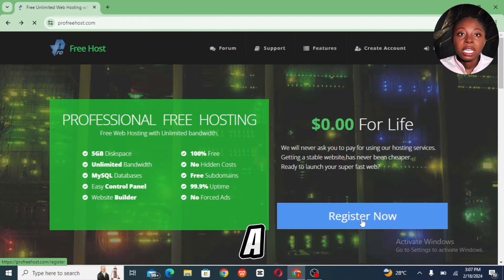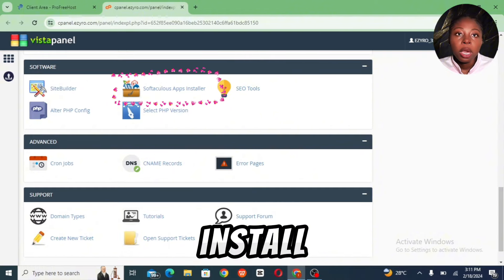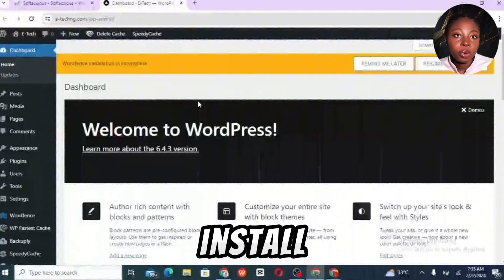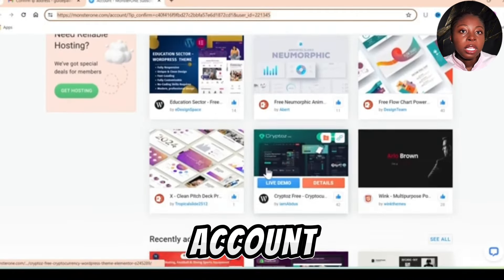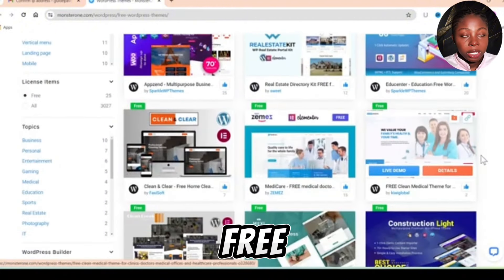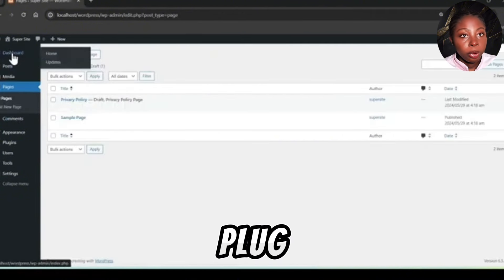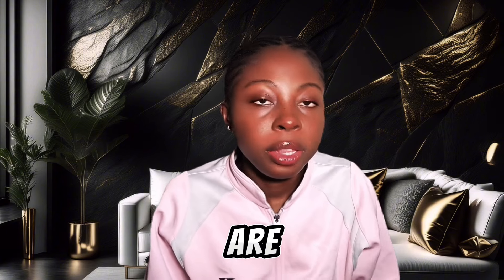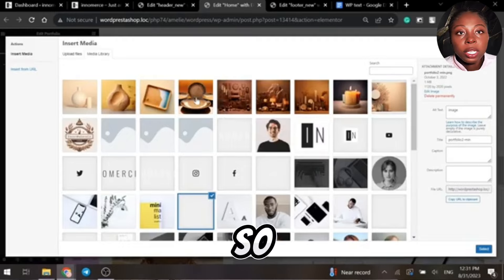How to Create a Business Website with Starter Templates for Free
This is how I was able to create my first website without any coding skill, just by using free starter templates, free hosting using WordPress! I tried to summarize the process as quick as I can, and I hope it actually helps you create your own business website this year 😊